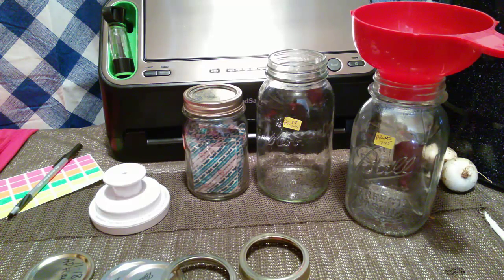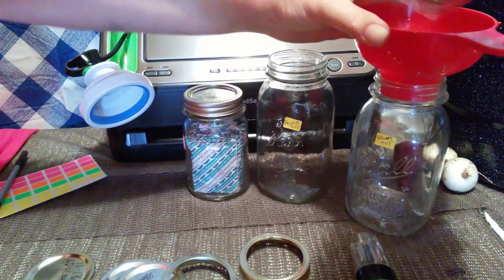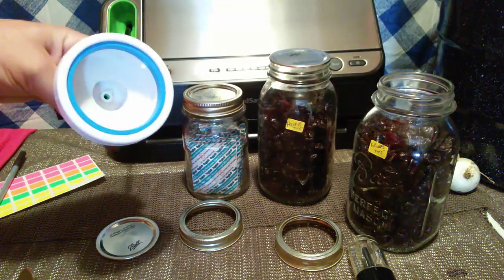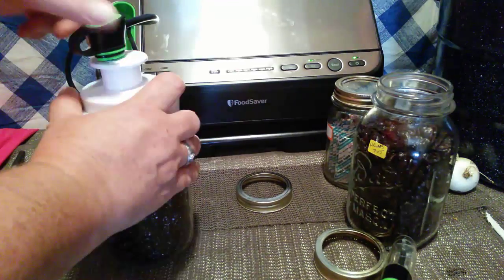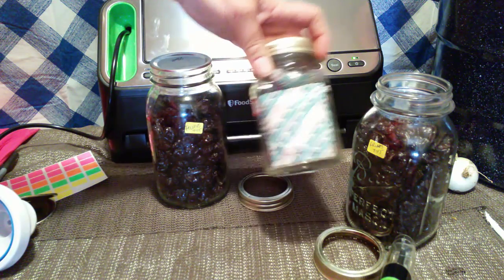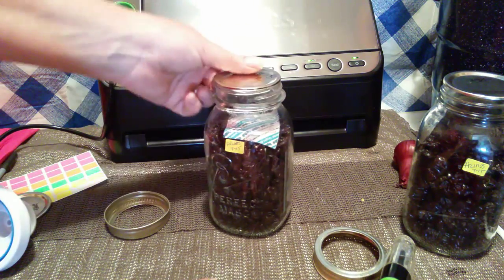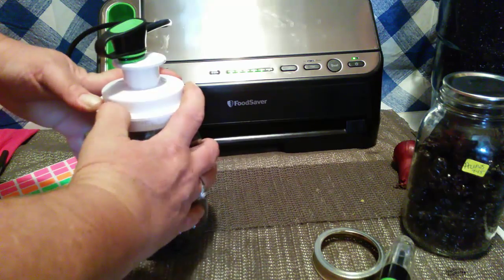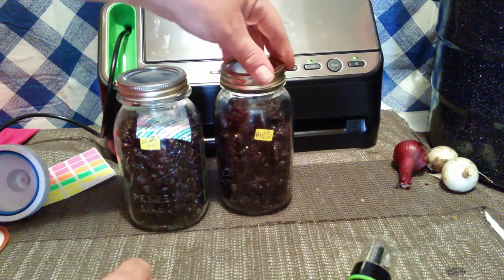Vacuum sealing food in jars for long term food storage. SHTF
In this video I show you how I use my food saver to vacuum seal food in a canning jar.